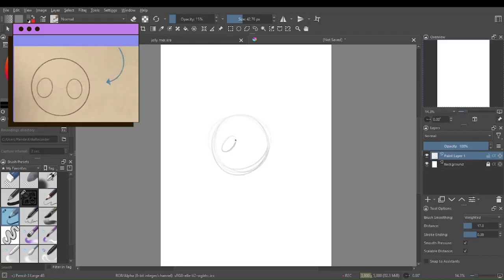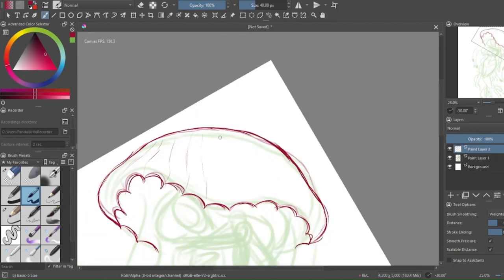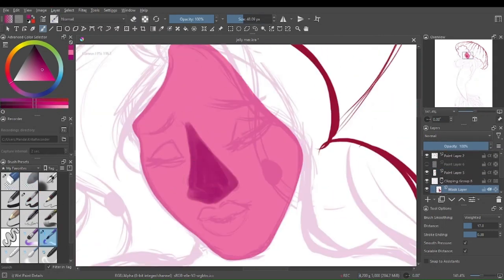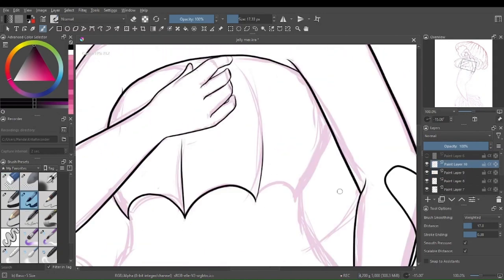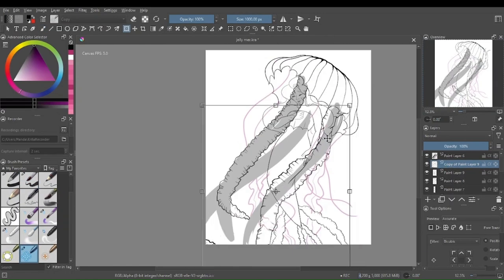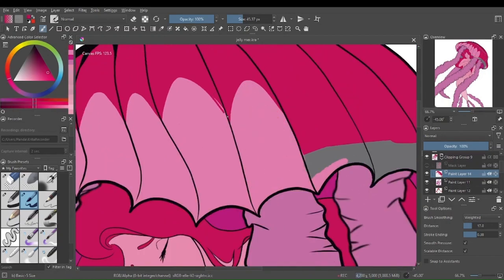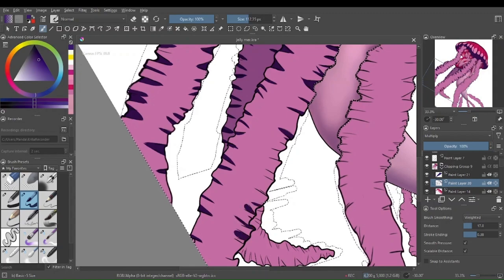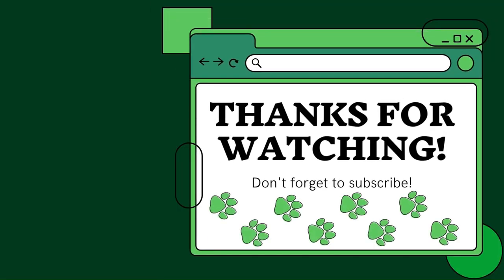Following a Dollar Tree Jellyfish Tutorial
Like the title says, I followed a Dollar Tree how-to-draw style book to draw a jellyfish and then drew one of my own!